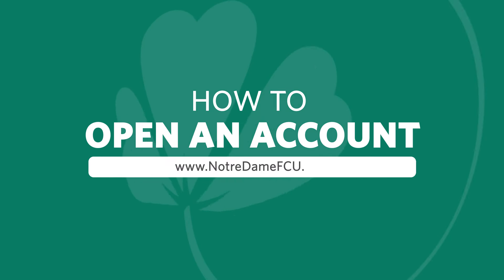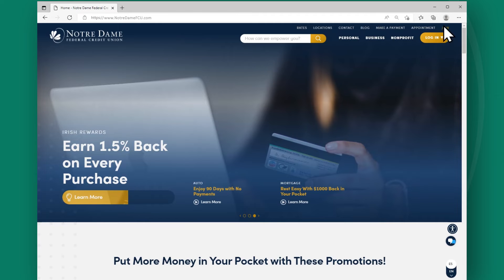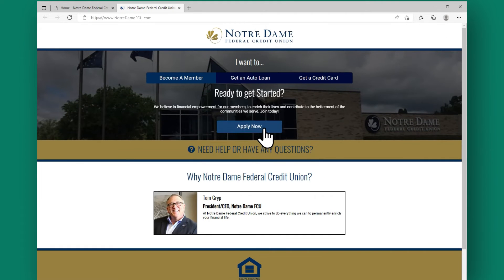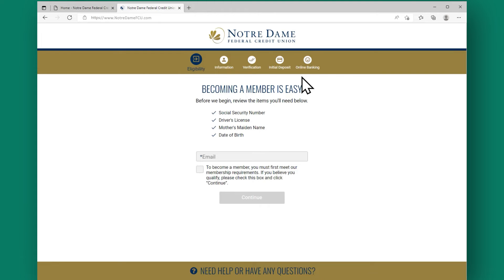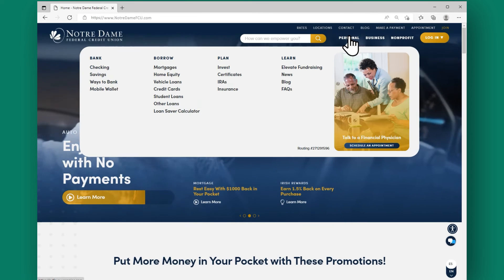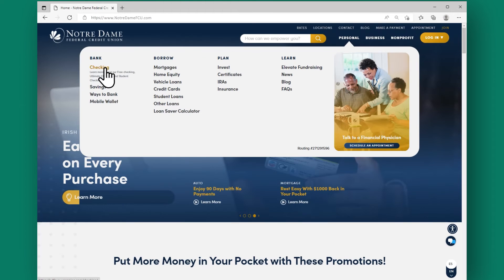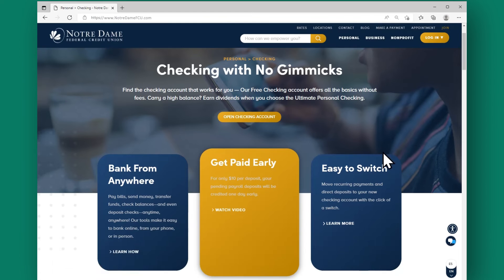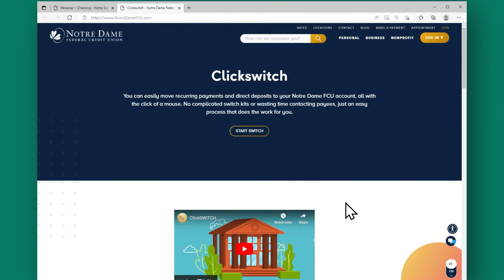How to open an account on NotreDameFCU.com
From there, a new page will open and you can select what kind of account you’d like to open. Once you make your selection, hit apply. Fill out the form with your information and submit it. That’s it! Alternatively, you can navigate to the “personal” tab at the top of the screen and select “open a checking account.” If you want to switch to NDFCU from an existing bank, along with all of your existing automatic deposits, click on ClickSWITCH. And that’s it. You’re done!

and get started today.

Notre Dame FCU offers a wide array of financial services through its branch locations in Indiana and Arizona, a robust online banking platform, mobile banking apps, and a nationwide network of affiliated credit unions. We are a mission-based financial institution that shares the common beliefs of our Members and is dedicated to solving problems through extraordinary member service. We believe that through frank advice, financial workshops, and educational scholarships, we can provide the financial tools to empower their lives and the lives of their families.